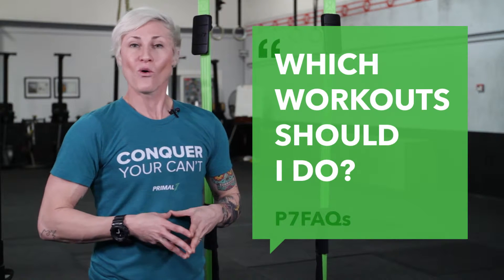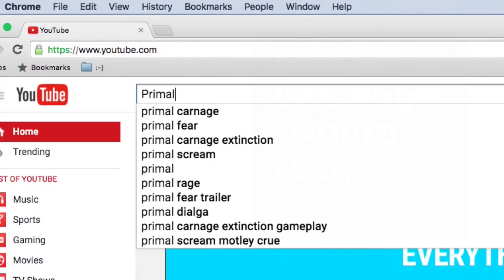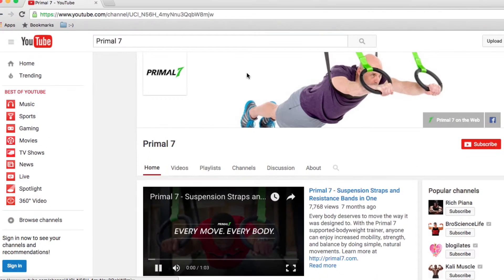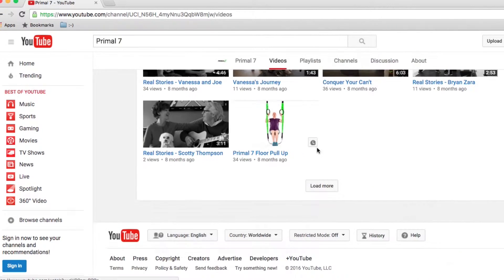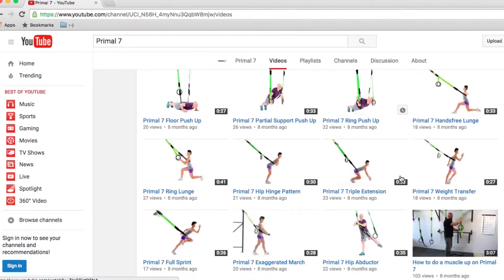Which Workouts Should I Do?